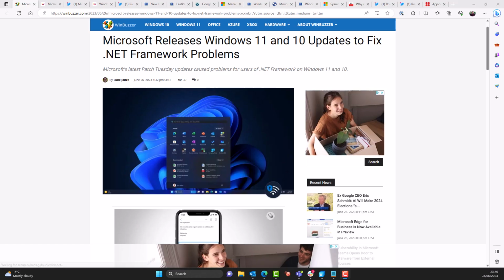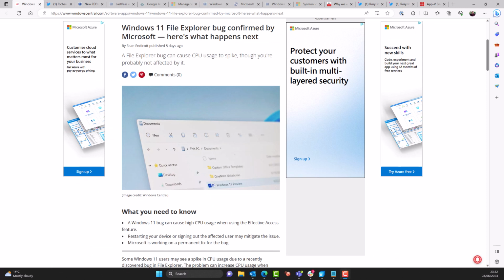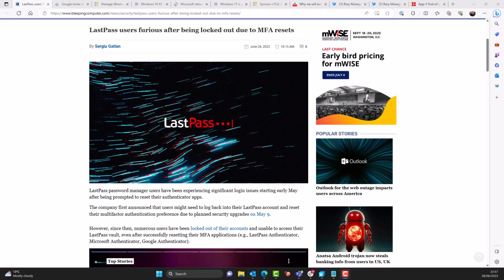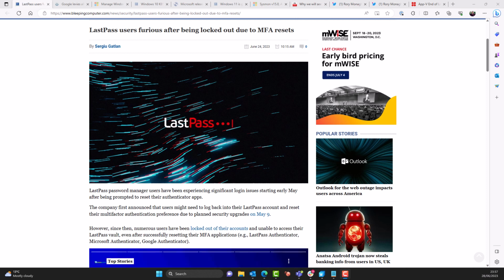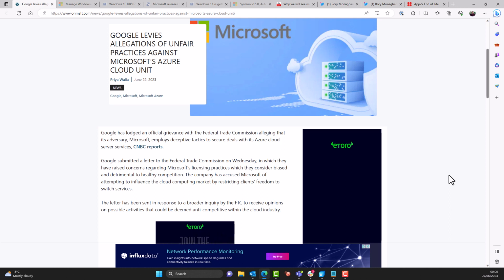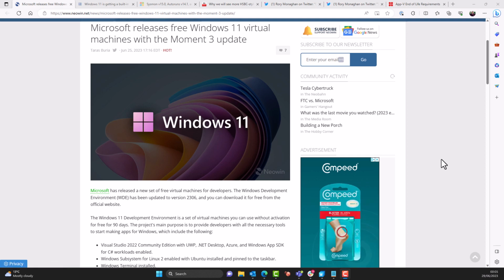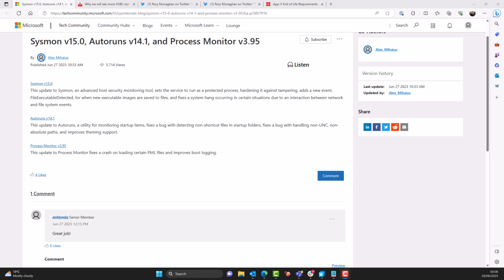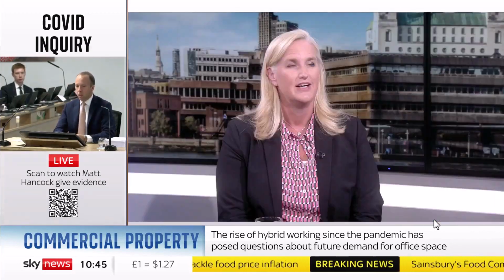Windows Update Breaks .NET Apps! High CPU Utilization Issue Mitigated! Major Bank to Downsize HQ!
0:00 - Intro
1:20 - Windows Update Breaks .NET Apps
2:21 - More Outlook Woes
3:26 - High CPU Utilization Issue Mitigated
4:01 - Always On VPN Issues Addressed
4:34 - New RDStealer Malware
6:19 - LastPass Change Upsets Users
8:01 - Google Challenges Microsoft for Alleged Anti-Competition Practices
10:01 - New Optional Windows 10 Update
10:52 - Windows Developer Environment Update
11:53 - Built-in Passkey Manager for Windows Hello
12:42 - SysInternal Updates
13:47 - Major Bank to Downsize HQ
15:04 - Scripts, Tricks and Tips
15:07 - RunAsRadio with Aidan Finn
16:01 - RunAsRadio with Aria Carley
16:45 - App-V End of Life Guide

Scripts, Tricks and Tips:
RunAs Radio with Aidan Finn: